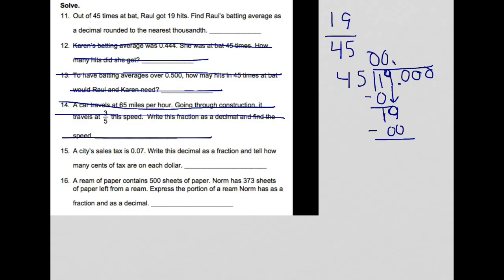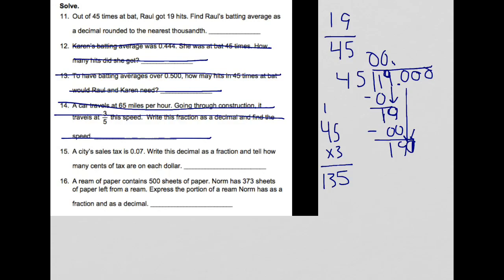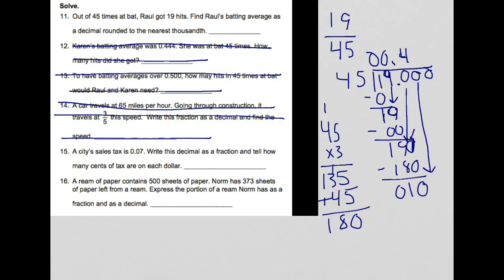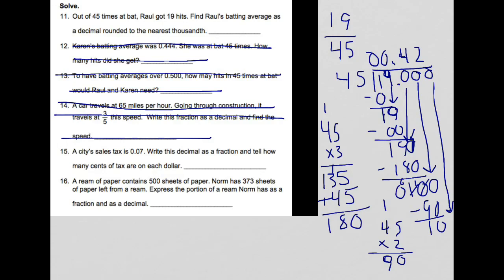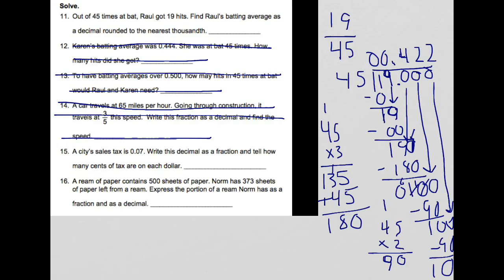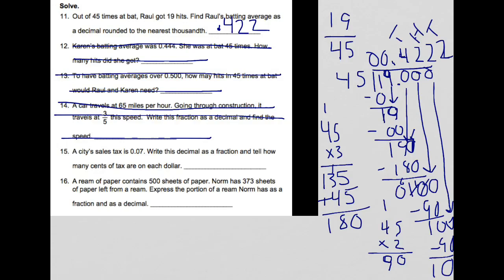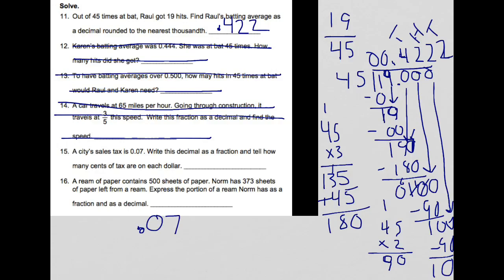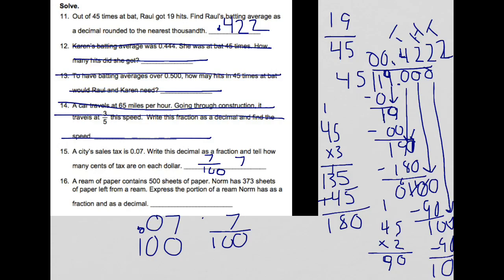Comparing And Ordering Rational Number Example # 4